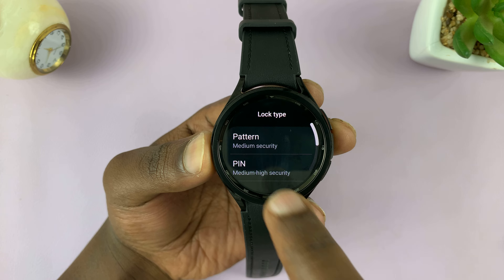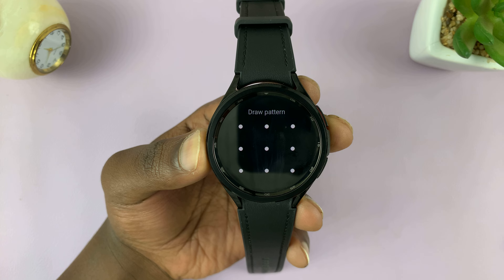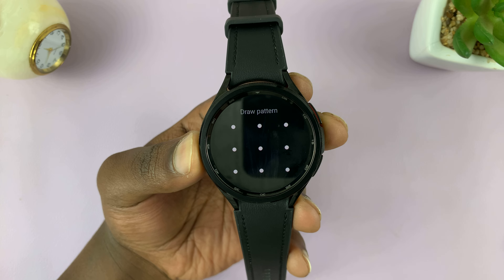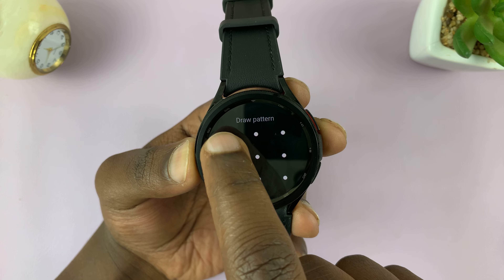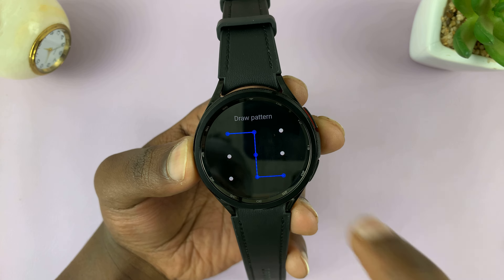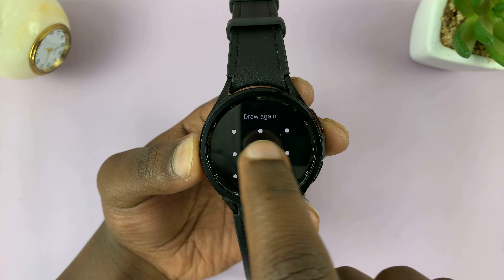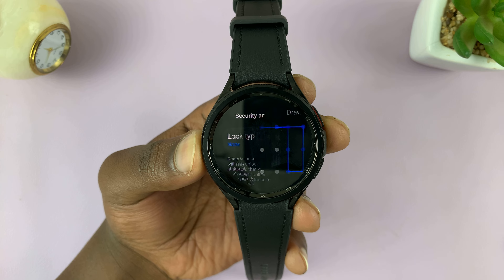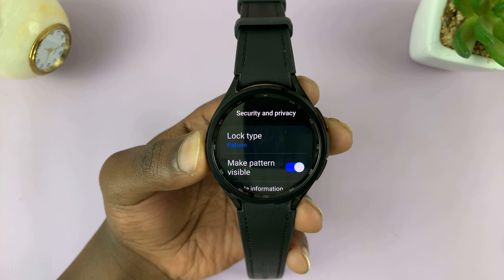How To Set Up Lock Screen Pattern On Samsung Galaxy Watch 6 / 6 Classic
Learn how to set up a lock screen pattern on your Samsung Galaxy Watch 6 or 6 Classic! In this tutorial, we'll walk you through the process to ensure your precious data and personal information stay safe and secure.

Whether you're new to the world of smartwatches or just upgrading your device, we've got you covered.

Set Up Lock Screen Pattern On Samsung Galaxy Watch 6 / 6 Classic:

Step 1: Press the home or power button to wake up your Galaxy Watch. Swipe down and tap on the Gear Icon: This will take you to the Settings menu.

Step 2: Scroll down and select the "Security and privacy" option. This is where you can manage your device's security settings.

Step 3: Under "Lock type", you should see that "None" is the default. Likewise, any other option may be selected. Tap on this option to access the lock screen options.

Under the 'Lock Type' options, choose 'Pattern.'

Step 4: You'll be prompted to draw a pattern by connecting at least four dots. This will be your unique lock screen pattern. Ensure it's something you can easily remember but not predictable.

Step 5: After drawing your new pattern, you'll be asked to redraw it to confirm. This step ensures you didn't make any mistakes while creating your pattern.

Step 6: Lock your watch. Now, try unlocking it using your newly created lock screen pattern to ensure it works seamlessly.

Cell Phone Tripod Adapter